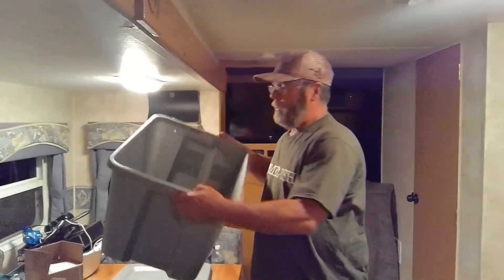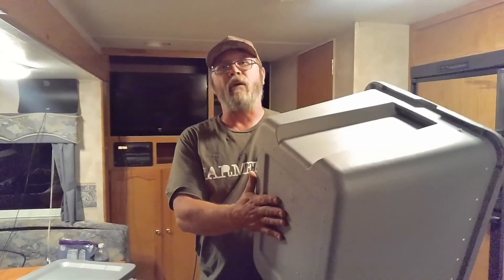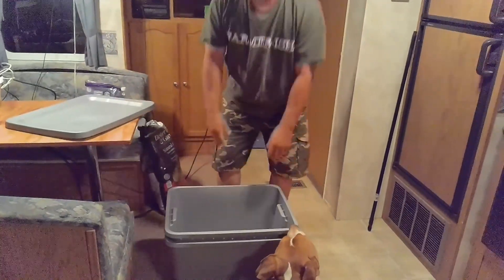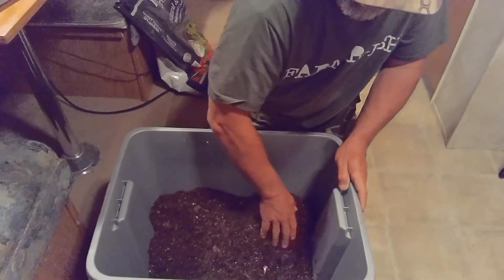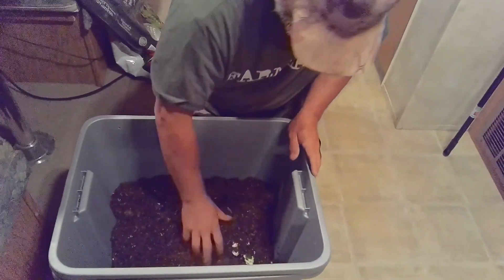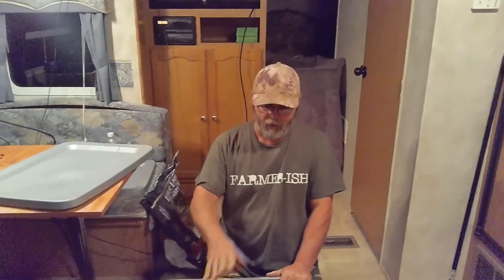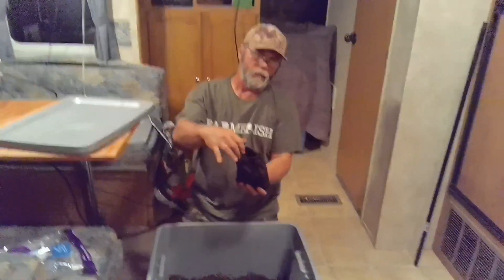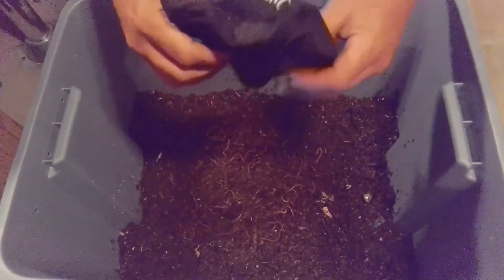How to/ DIY easy off-grid worm farming.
This video gives reasons to start worm farming , what you need to start, and how to build a cheap and easy worm bin for your worm farm. This video is particularly for homesteaders, people living off the grid, those preparing for SHTF situation, any anyone just trying to be more self-sufficient in life.